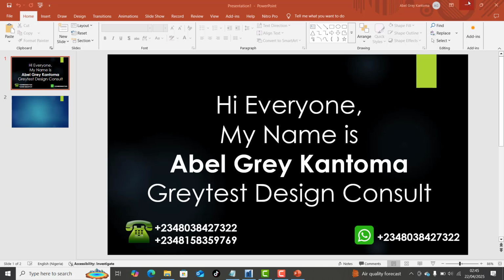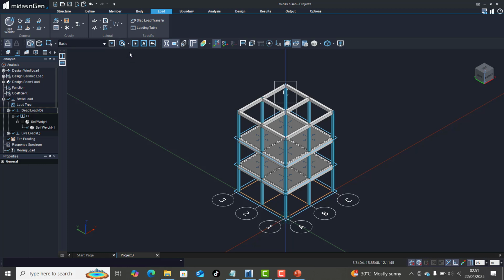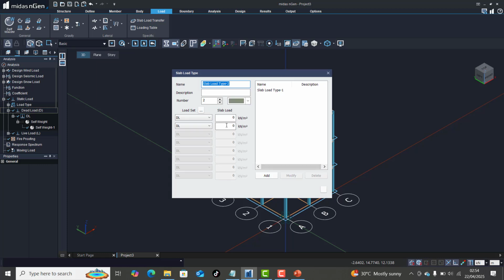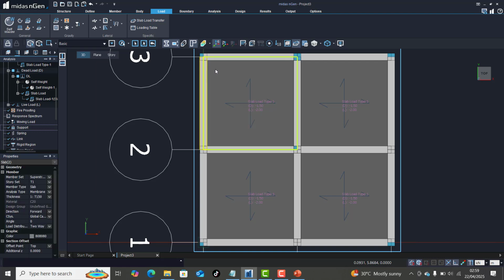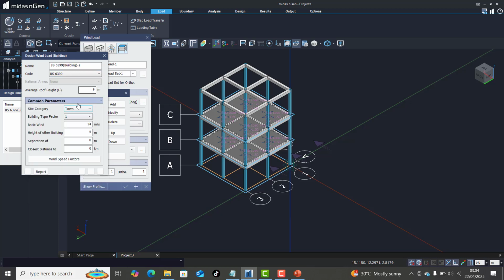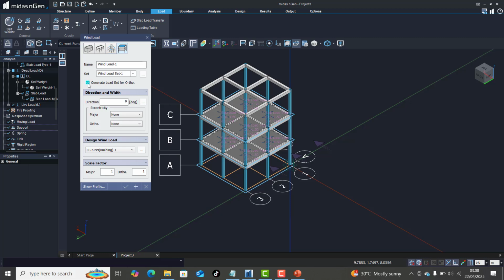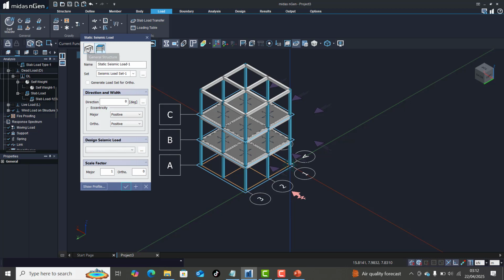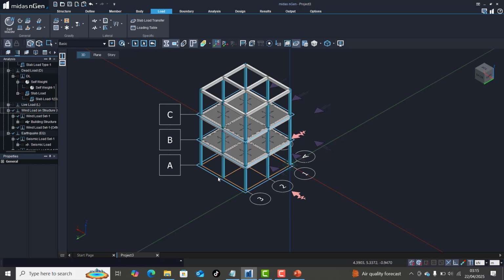Midas Ngen best for beginners Episode3